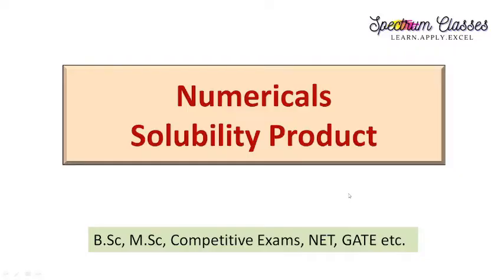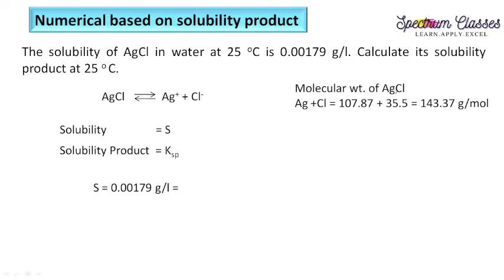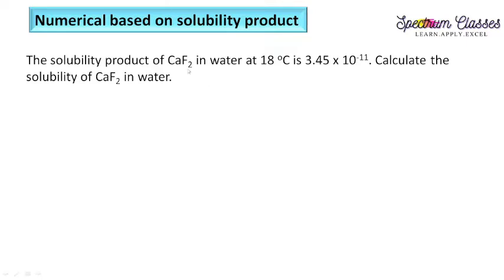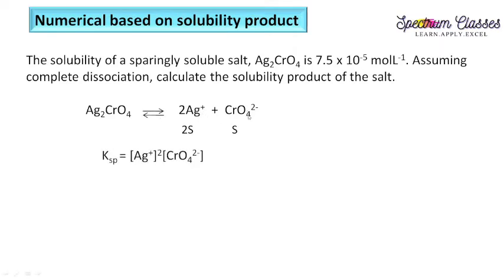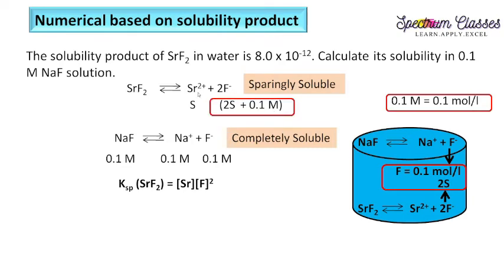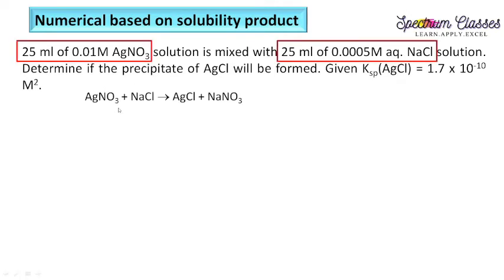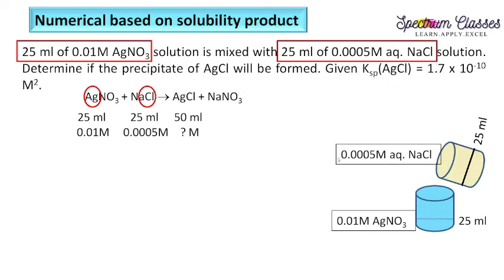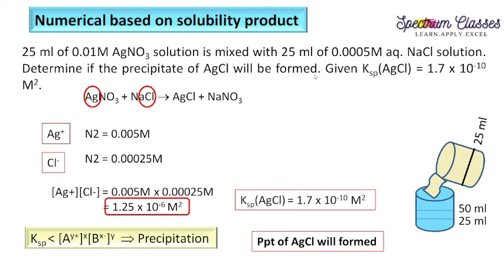Numerical based on Solubility Product | For Competitive Exams | B.Sc, M.Sc, NET GATE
In this video Numerical based on Solubility Product has been solved, this is very important for competitive exams.